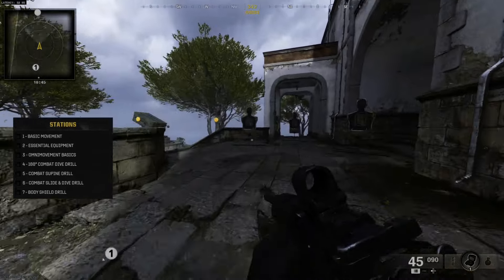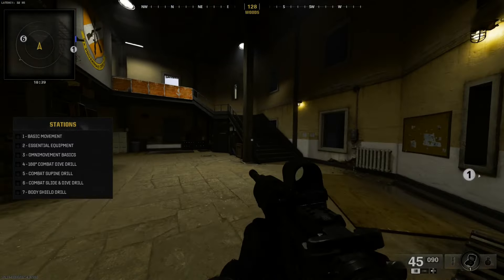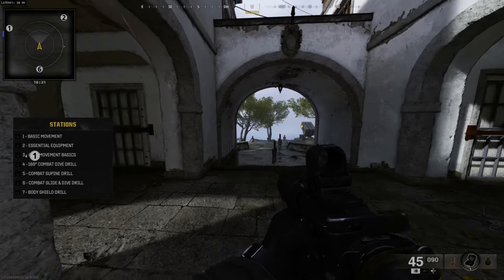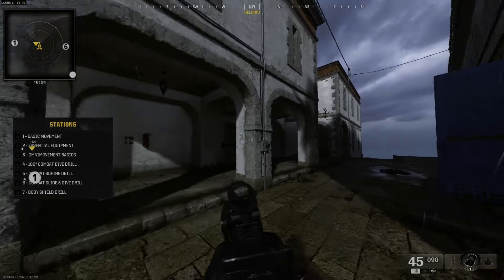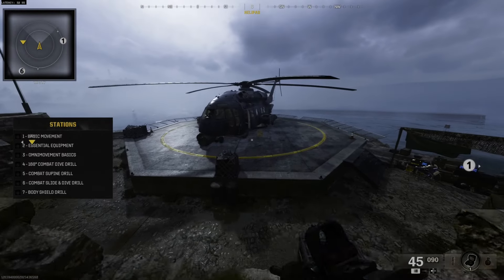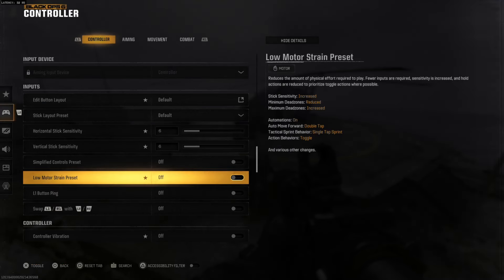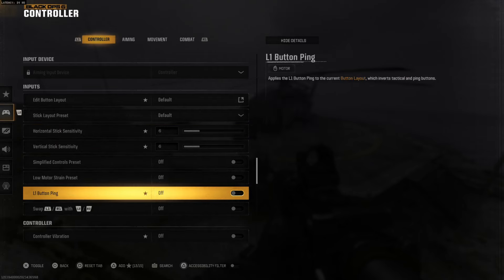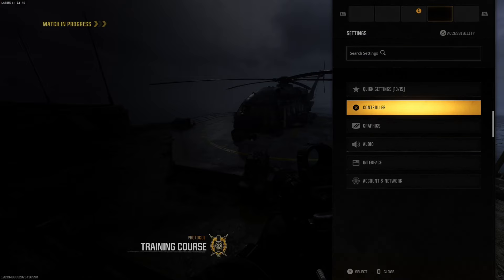How to use L1 to Ping Location or Enemies in COD Black Ops 6 (Easy Tutorial)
To set L1 as your ping button in Call of Duty: Black Ops 6, follow these steps:

Open Settings:

Go to Settings from the main menu.
Navigate to Controller Settings:

Select the Controller tab to access your button layout options.
Select Button Layout or Custom Layout:

Choose Custom Layout or similar if available. This option allows you to remap specific actions.
Assign Ping/Marker to L1:

Look for the Ping or Mark Location action in the list. Change its assignment to L1.
If L1 is currently assigned to another action, you may need to remap that function to avoid conflicts.
Save and Test:

Save your changes, then test it in-game to confirm that pressing L1 now pings locations or enemies.

This will set L1 as your dedicated ping button, making it easy to mark targets and locations quickly.